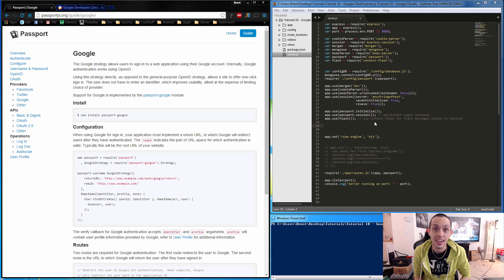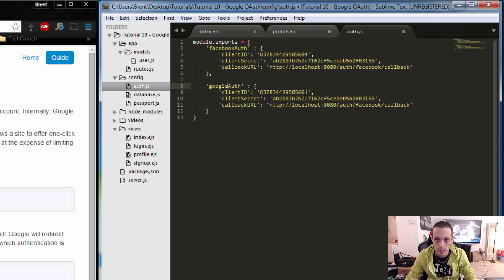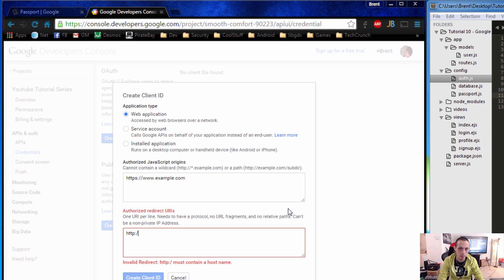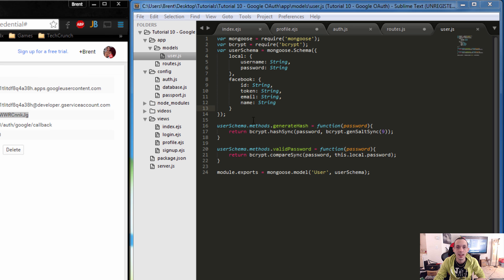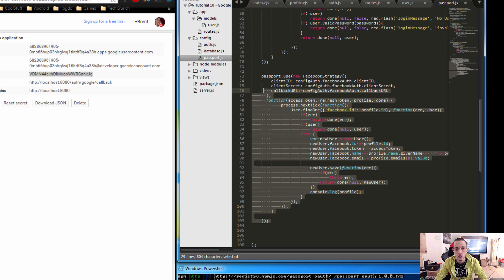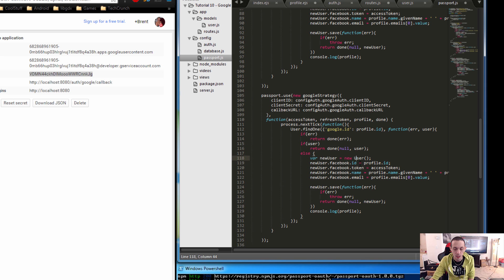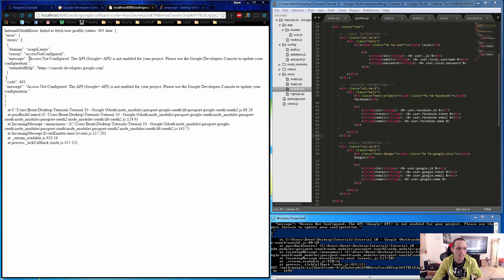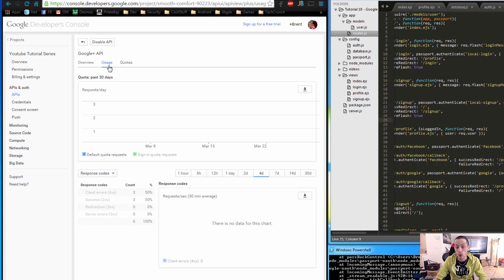Node JS - Login with Google+ and PassportJS - Tutorial 11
Using PassportJS to login to our web app with Google+ account.